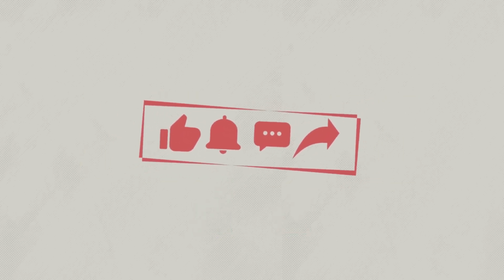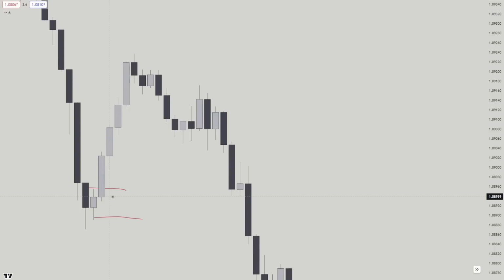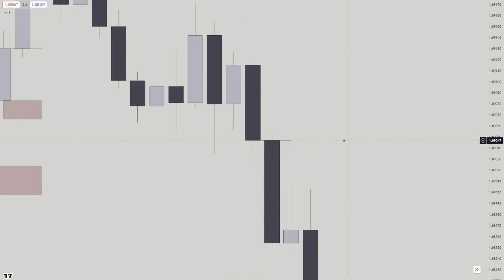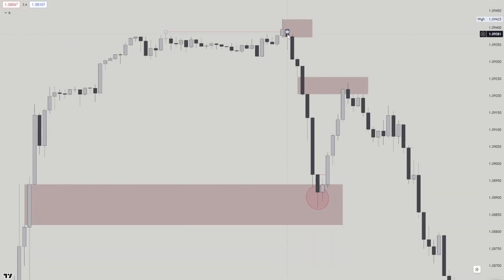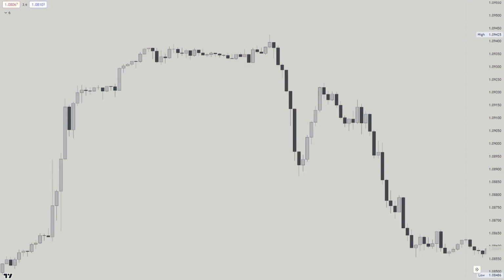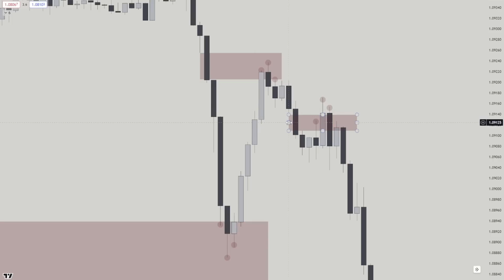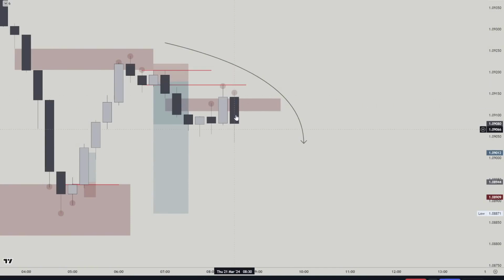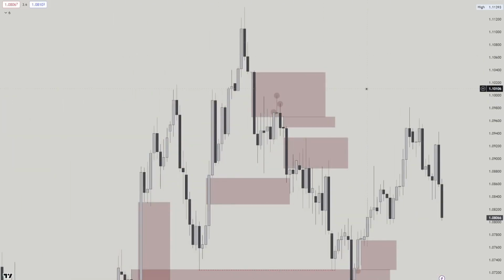1 Candle Trading Strategy: Master Candle Continuity Theory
1 Candle Trading Strategy: Master Candle Continuity Theory

Introducing Candle Continuity Theory, a concept you’ve never considered before. By focusing on a single candle, you can predict market direction (Daily Bias) and make accurate trade entries. This video covers a comprehensive, almost 100% mechanical trading strategy based on Candle Continuity Theory, designed to make you a better trader.

In this video, you'll discover:

00:00 - Candle Continuity Theory Intro: Introduction to the Candle Continuity Theory.
00:28 - Mentioned Previously: Previous mentions and context.
00:59 - OHLC, OLHC & Opening Price: Explanation of key concepts like OHLC (Open, High, Low, Close) and OLHC.
03:01 - Candle Continuity Theory: Detailed breakdown of the Candle Continuity Theory.
10:51 - High Probability Candle Continuity Conditions: Identifying high probability conditions for trades.
16:46 - Low Probability Candle Continuity Conditions: Recognizing low probability conditions to avoid.
17:34 - Full Strategy Based on Candle Continuity Theory: Step-by-step guide to the complete trading strategy.
29:56 - Candle Continuity Theory Outro: Conclusion and final thoughts.